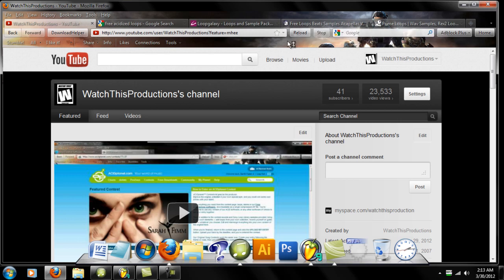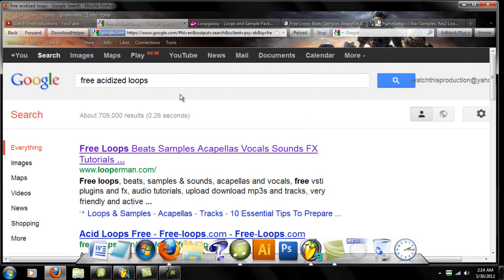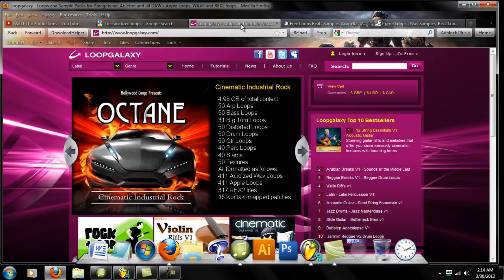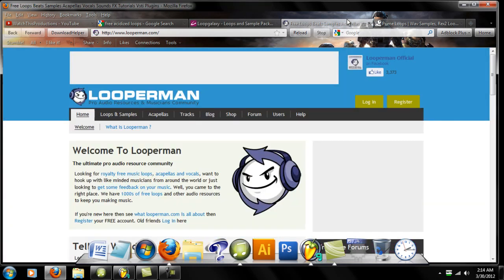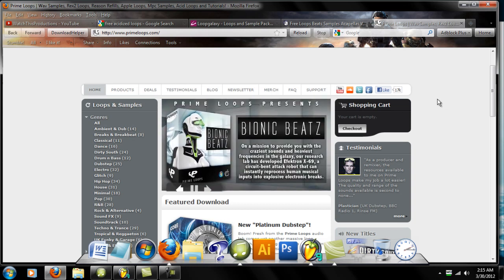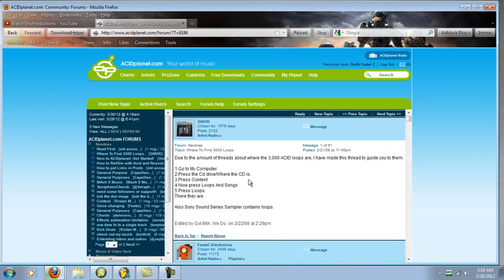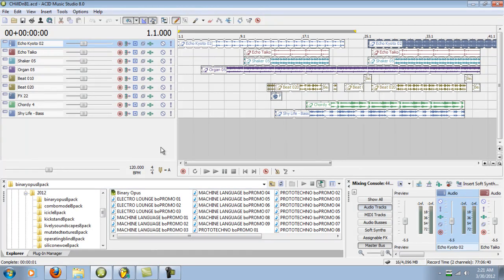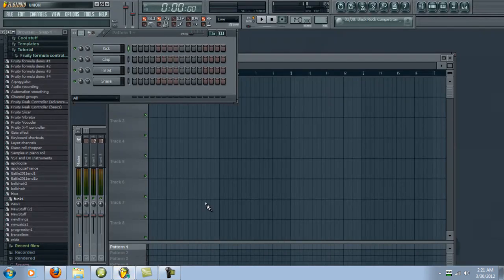Acid Studio Guide - More Information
Just some info about the program